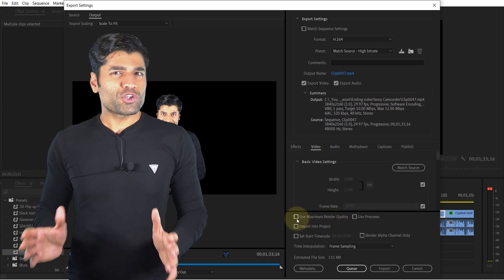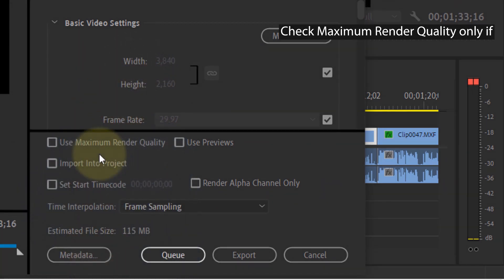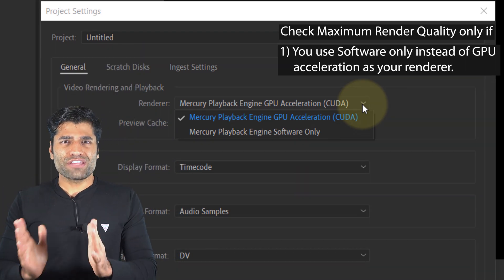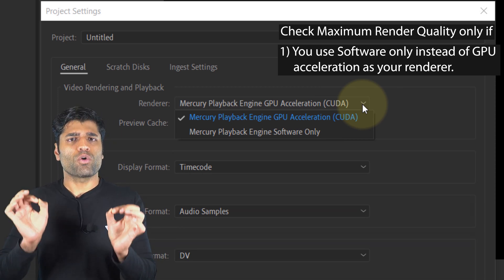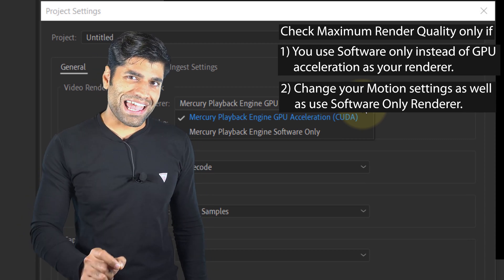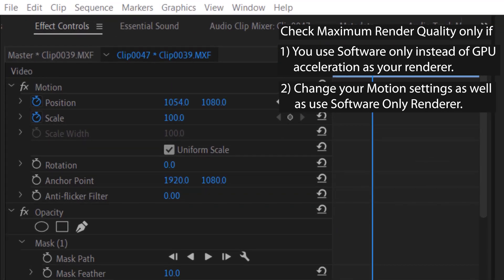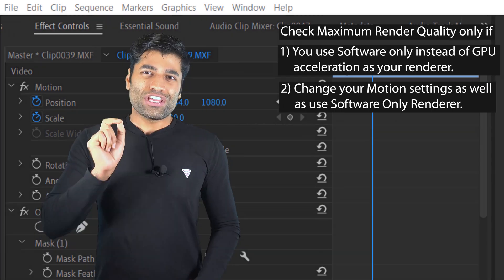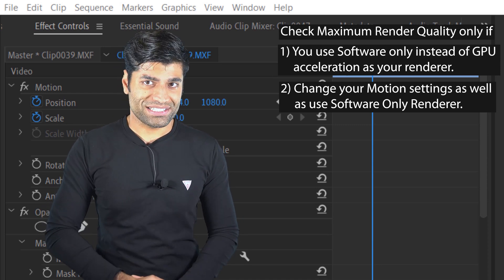Maximum Render Quality Premiere Pro - When?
In this tutorial, I'll show you when to check the Maximum Render Quality in Premiere Pro. This applies to both the sequence settings as well as when exporting media.

You probably should never use Maximum Render Quality because it can only affect the quality of your video if you use CPU instead of GPU as your video renderer. In other words, if you select GPU Acceleration instead of software only, then your renderer would render your videos to the maximum quality anyways!

Now, let's say your GPU isn't powerful enough, which is very rare, and you select software only as your renderer. Then also, it'll only affect your video quality if and only if you change your clip's Motion effects, such as position, scale or rotation. So, if you use Software only as your renderer and you change your motion settings, then only you should check the maximum render quality. The same exact principle applies to the Maximum Bit Depth as well.

Check Maximum Render Quality only if
1) You use Software only instead of GPU acceleration as your renderer.
2) Change your Motion settings as well as use Software Only Renderer.